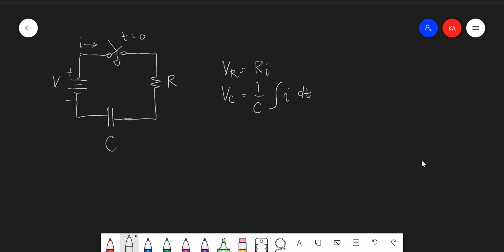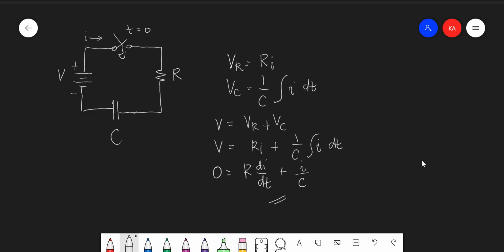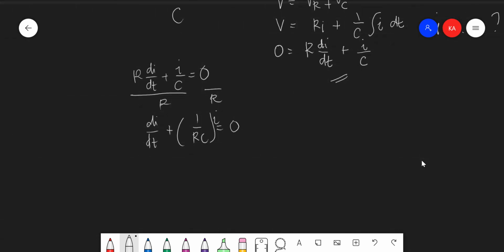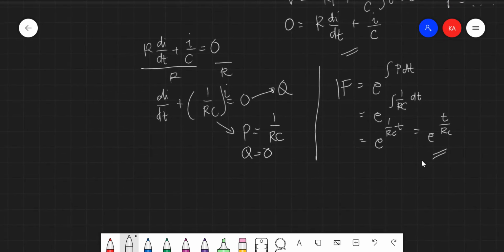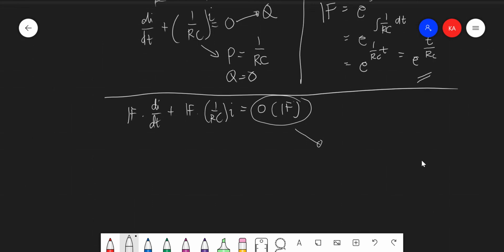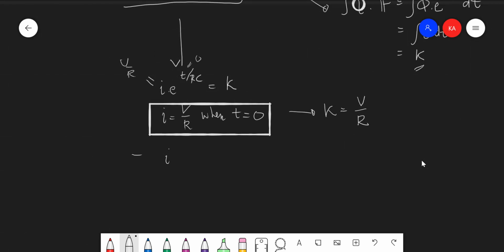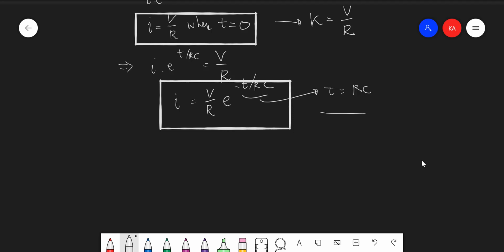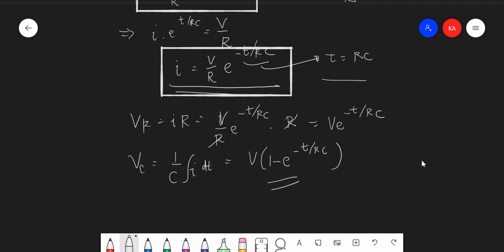ODE Application - series RC circuits